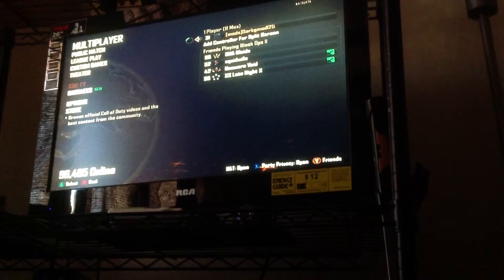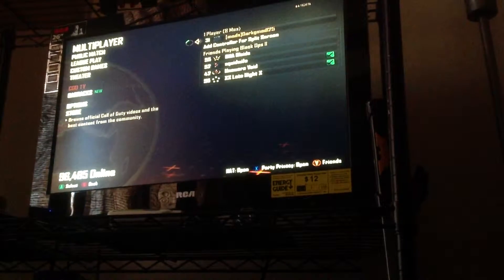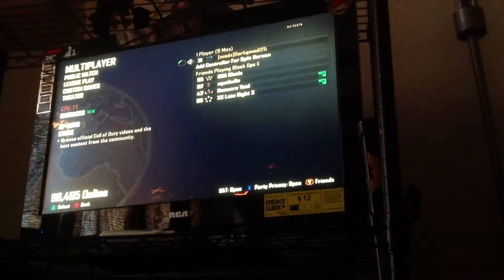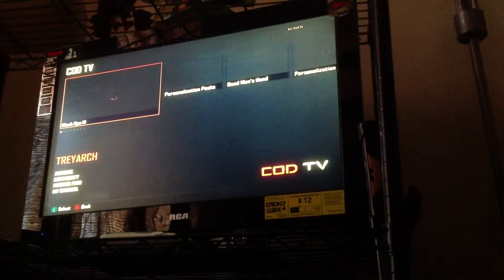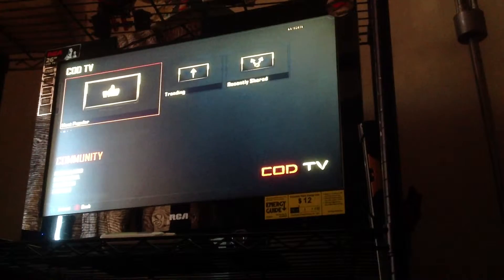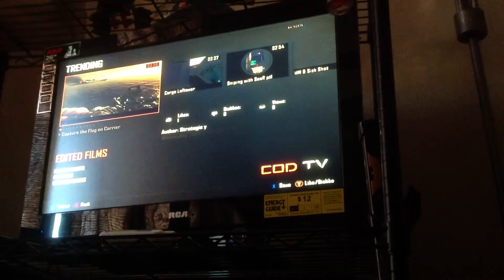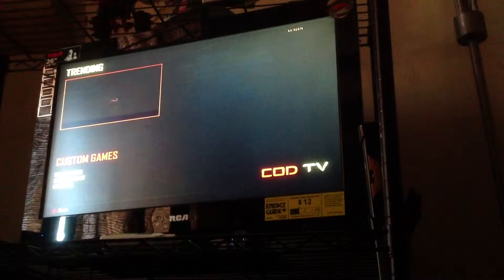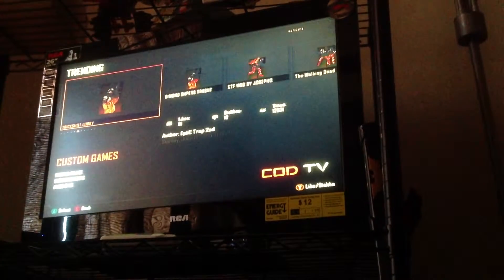Get out of the map standoff in black ops 2